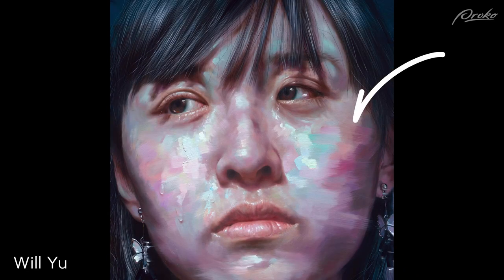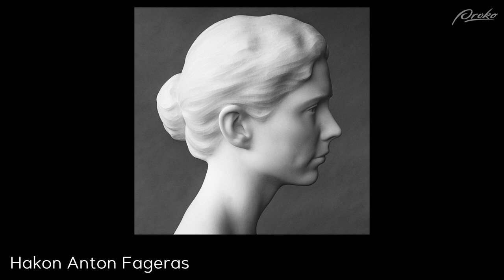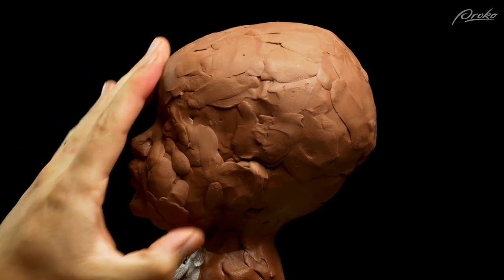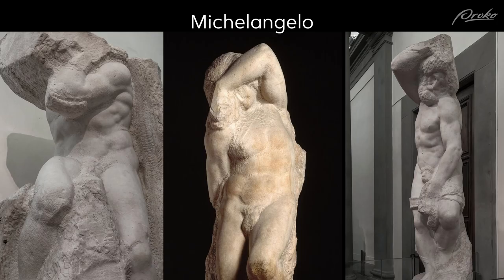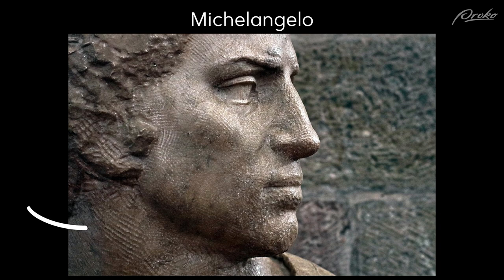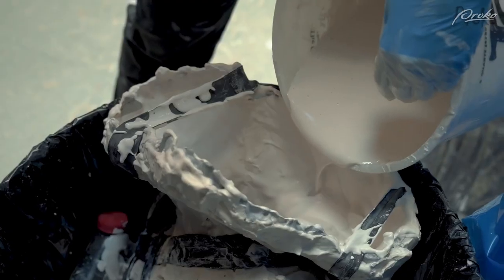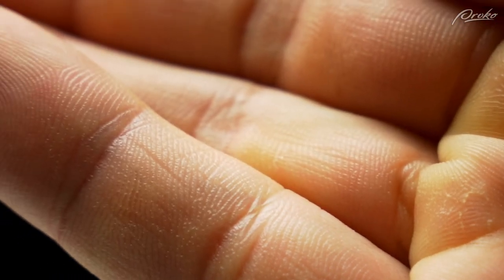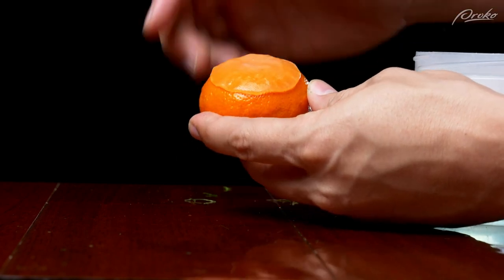5 Ways to Add Texture to your Sculptures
Texturing is the last stage of shaping the clay and you want to get it right. In this lesson, you’ll learn about the different ways you can modify the surface of your sculpture and the methods to give your sculpture certain effects.

5 Different Ways to Add Texture
fingers, metal tools, mold, brushes, plastic wrap